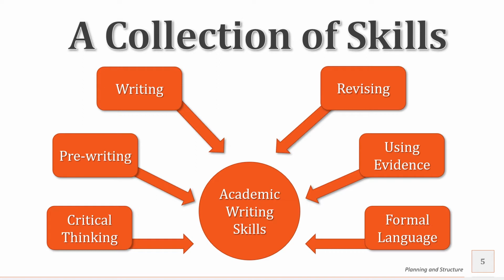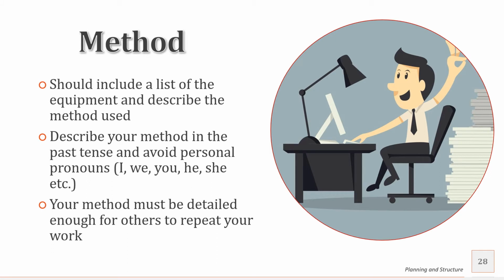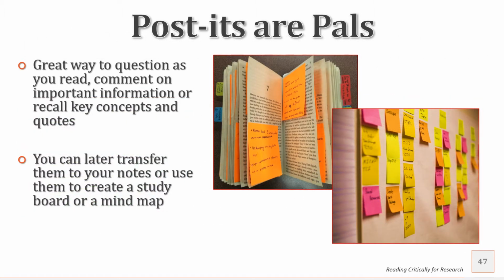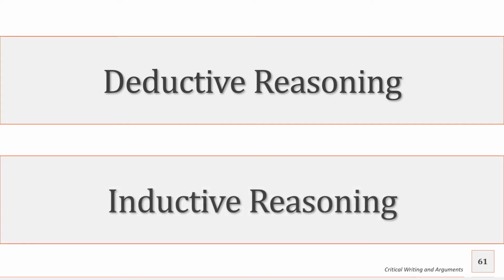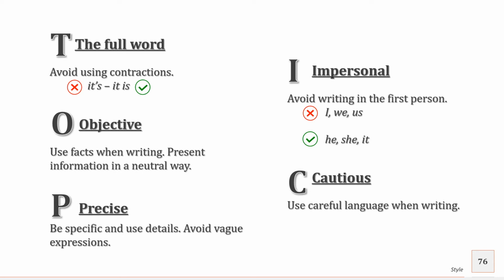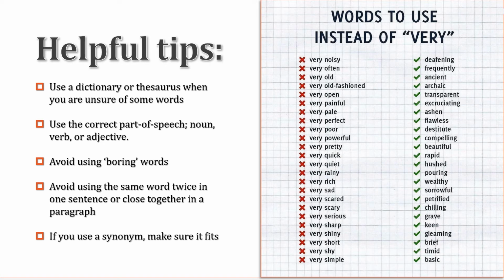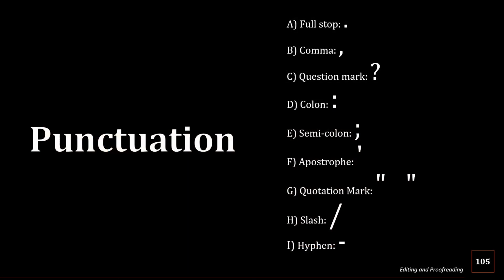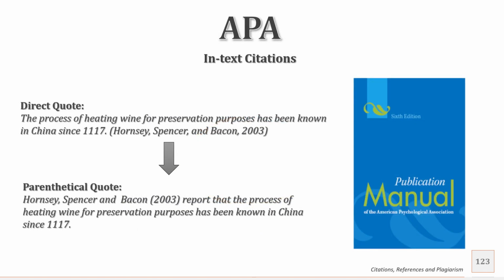DRS Academic Writing Presentation